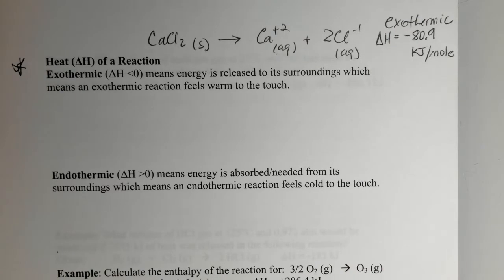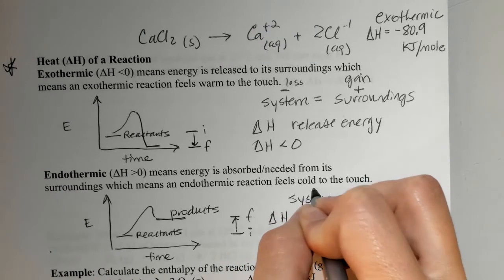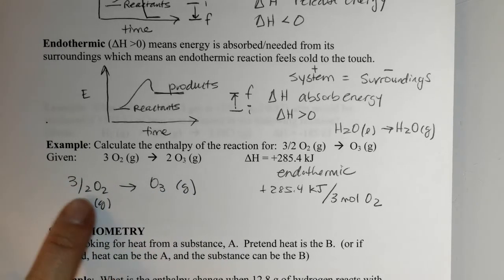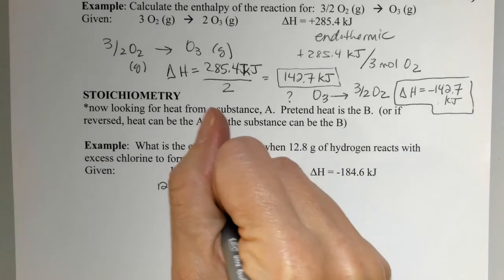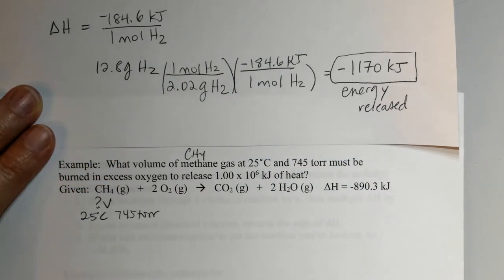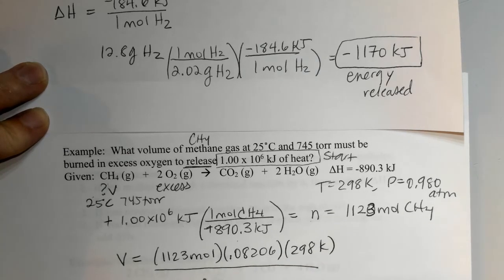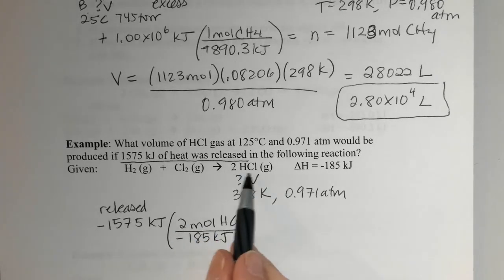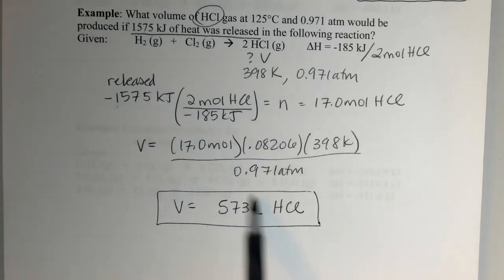Exo, Endo, Enthalpy of Reaction Ch7